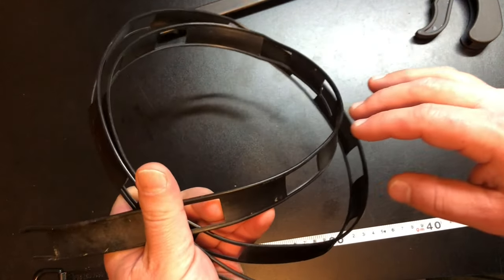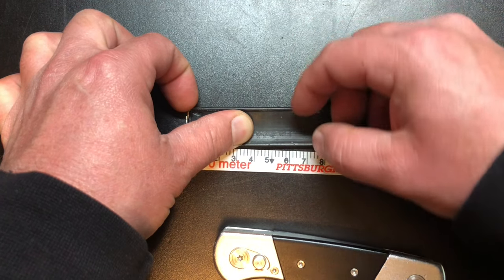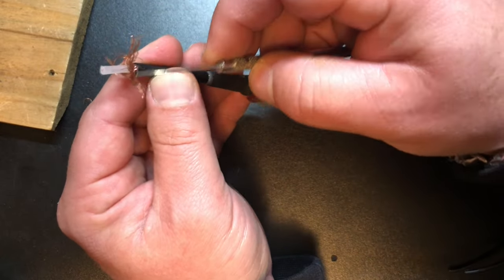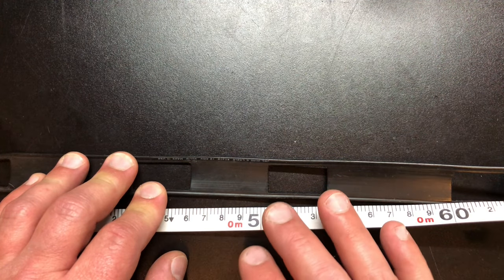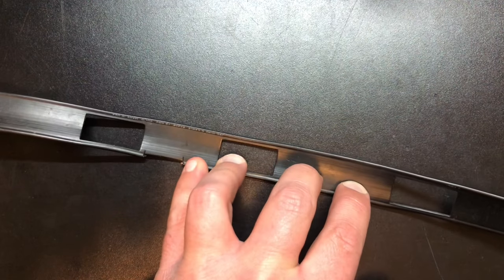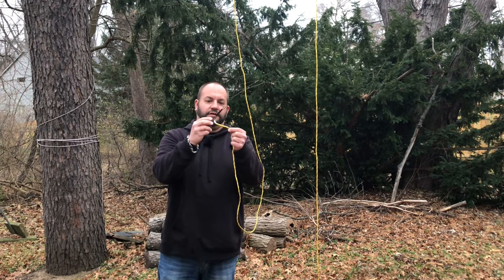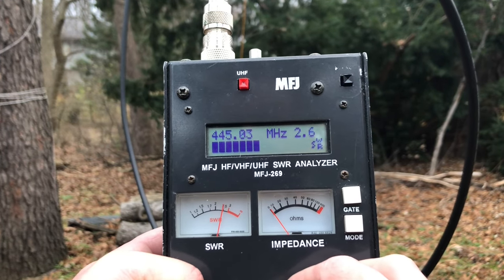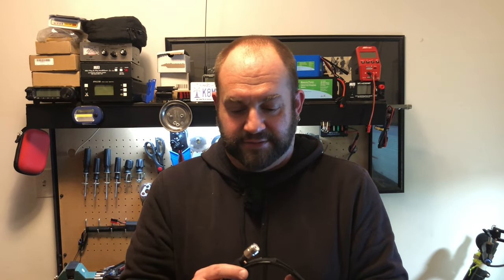Build your own Roll Up Slim Jim Antenna for the 2 Meter Ham Radio Band.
This is a really easy, fun antenna to build.  If you are new to Amateur Radio, or just want an easy to deploy 2 Meter antenna for out in the field, this is a great project.

Here is the link to the antenna calculator I used.  Be sure to scroll down a bit to see the diagram of the 70 MHz Slim Jim constructed with 450 Ohm Balanced Feeder.  The build is the same, we're just changing lengths to make it for 146 MHz.  I also changed the velocity factor to .9